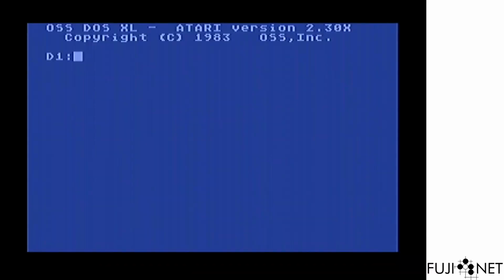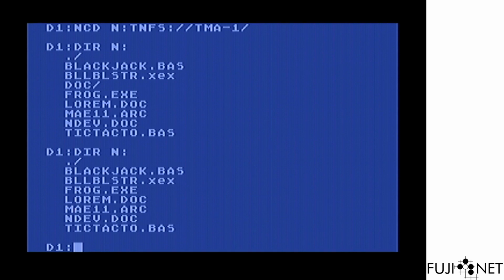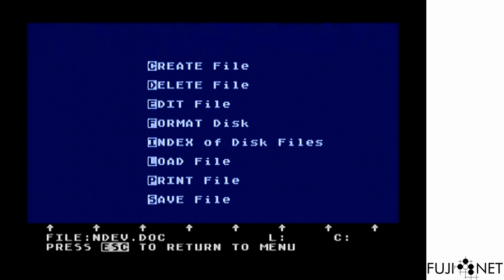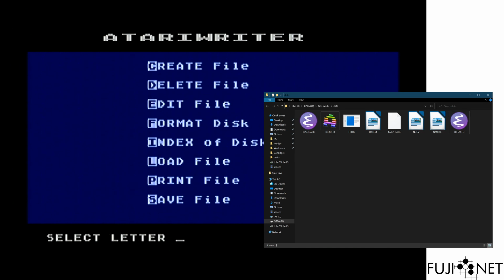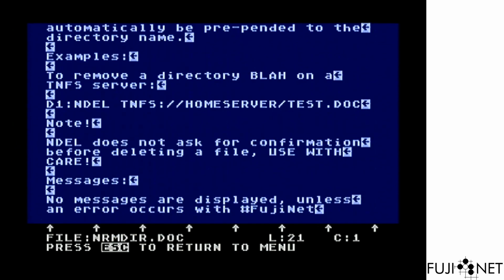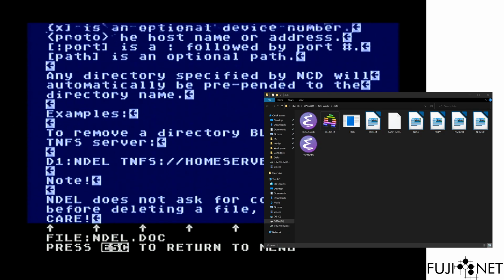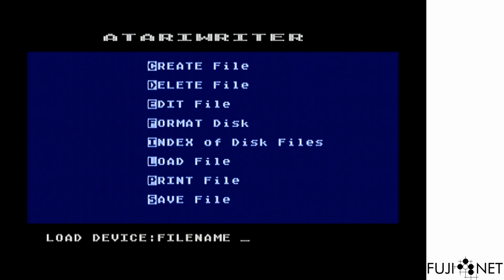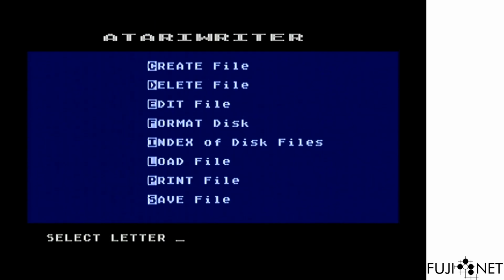FujiNet - Doing Real Work, Using the N: Device.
To demonstrate the usefulness of N:, I decided to record a work session using FujiNet to edit a set of AtariWriter documents stored on my Windows file server across the network, on my Atari. These documents will be folded in as manual pages for the N: utilities.